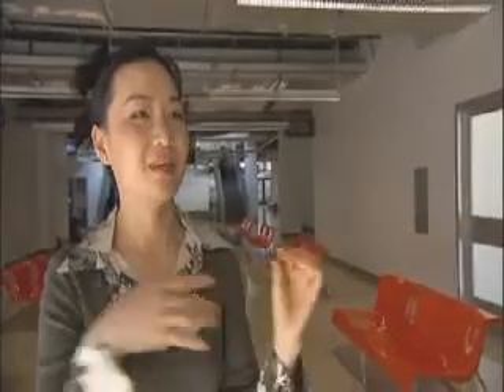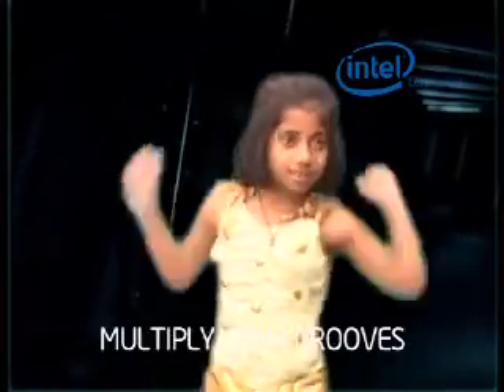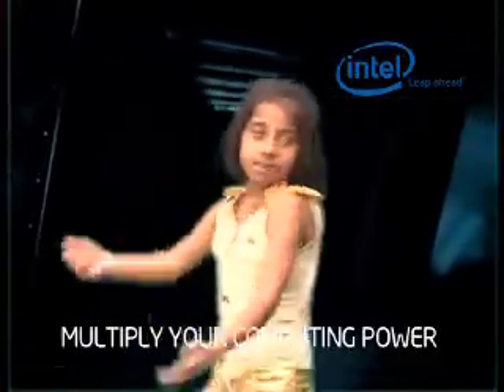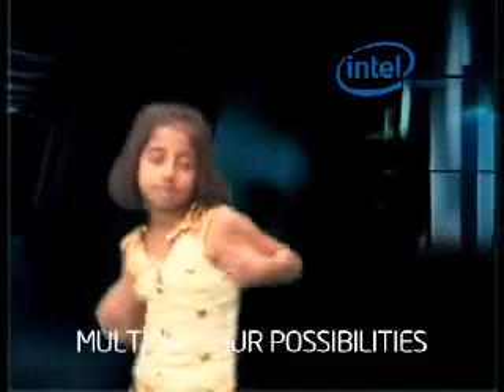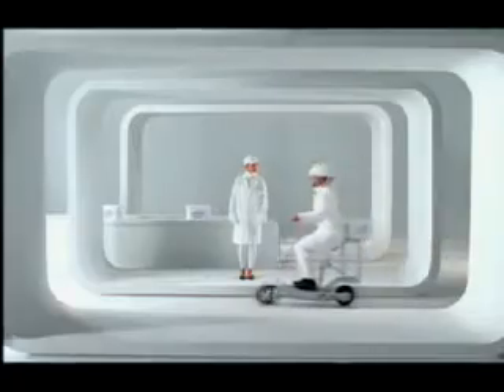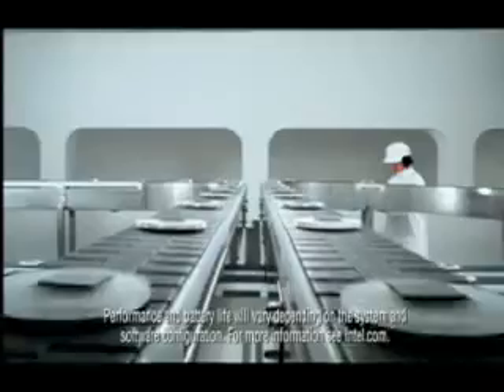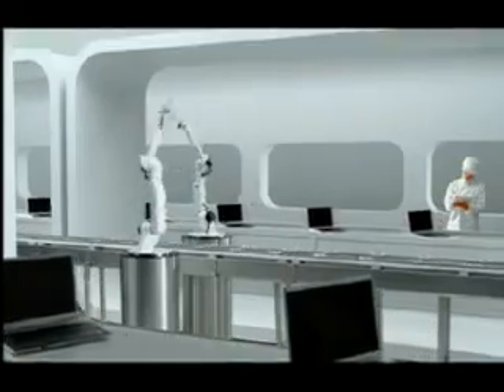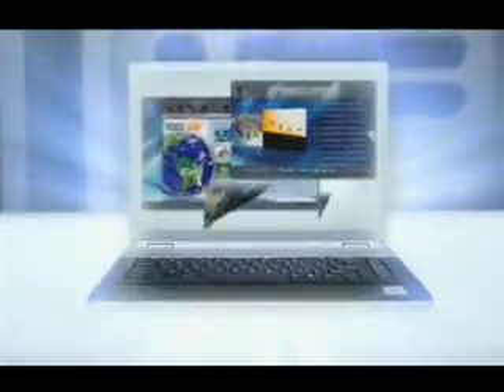Intel Max Your Moves-South City -Kolkata7th&8thJune -Stuti